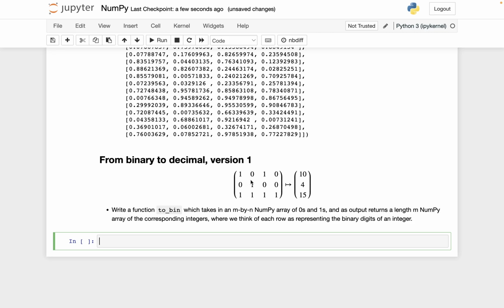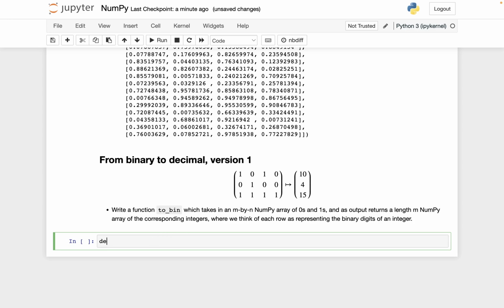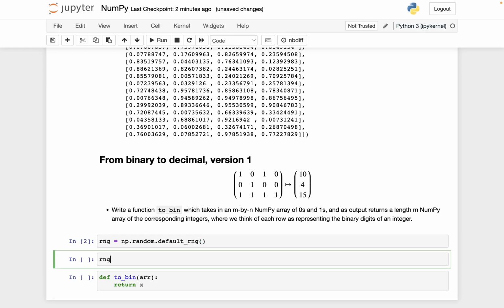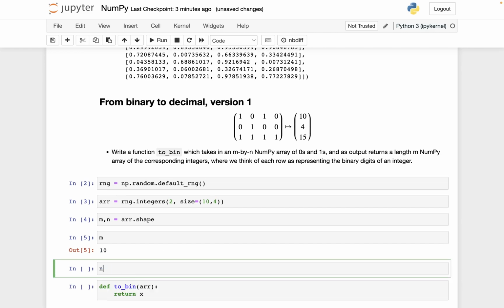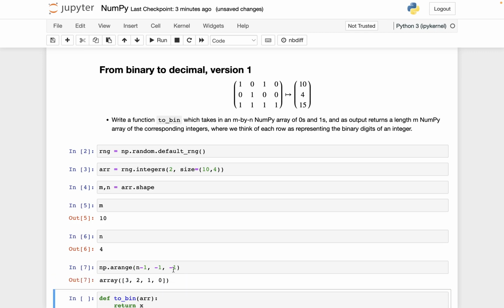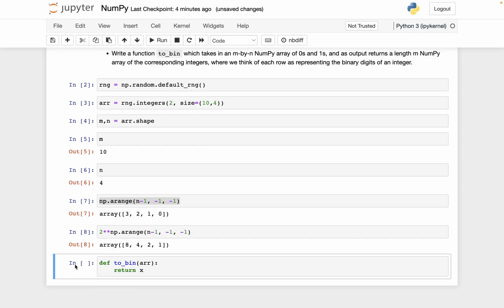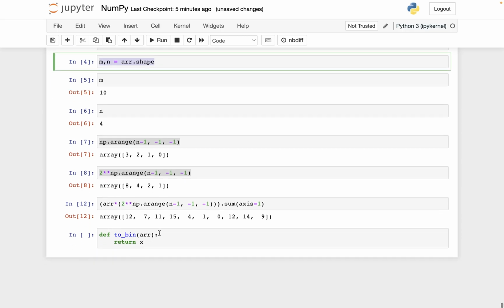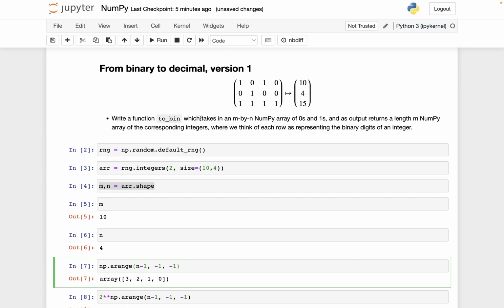NumPy 10: From binary to decimal, version 1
00:00 Explanation of the problem
0:48 Pieces of to_bin function
4:21 Putting it all together